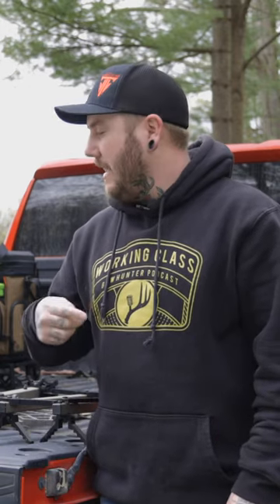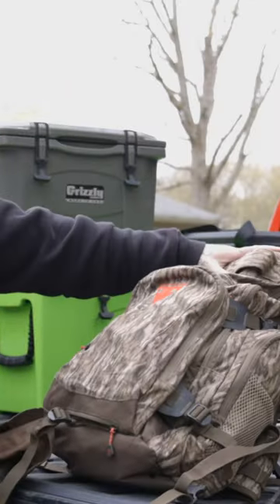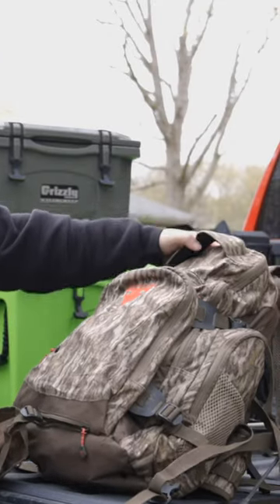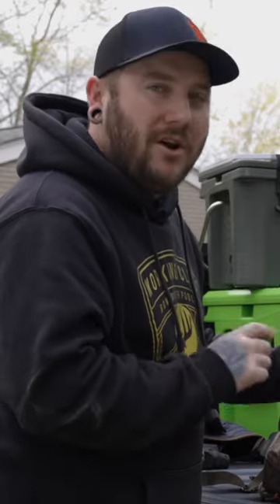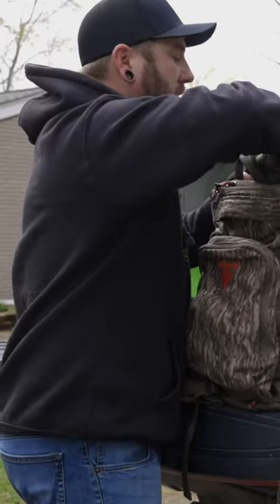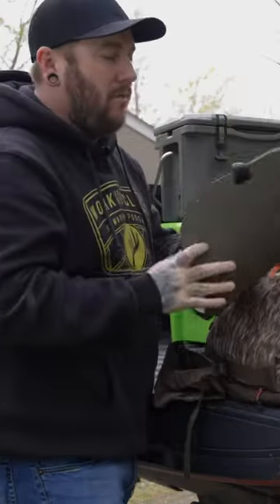​ @WorkingClassBowhunter Curt's Saddle Hunting Pack - CAYS 2.0